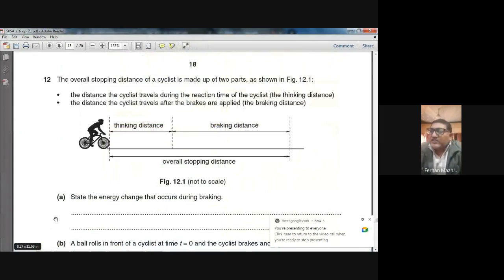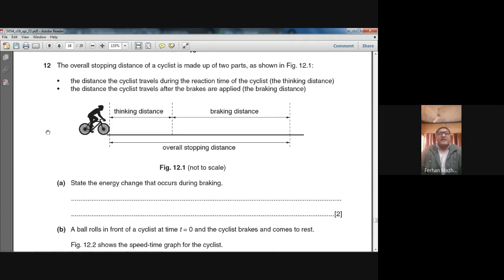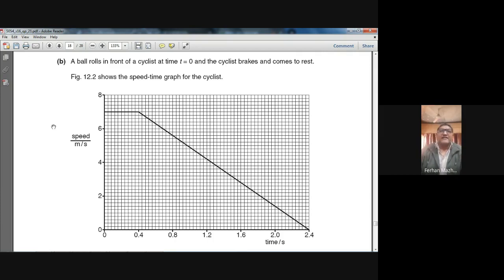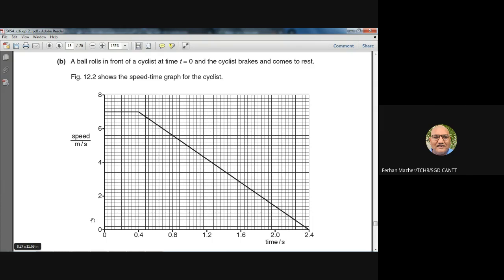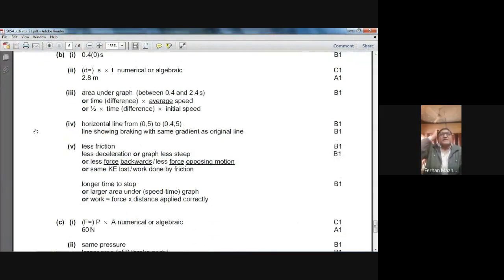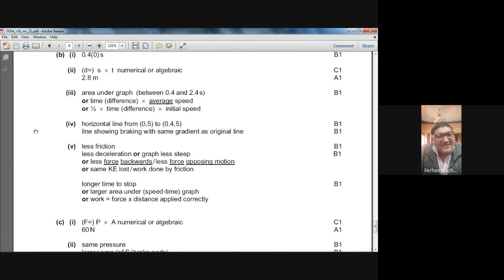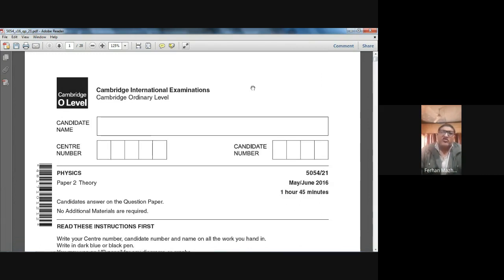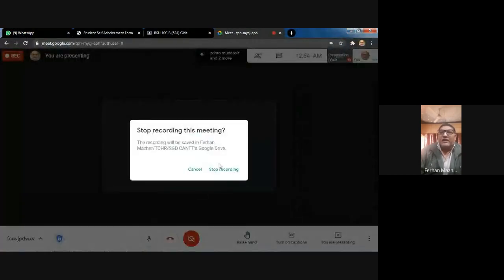May June 2016 Physics 5054 21, Section B, Question 12, Solved by Ferhan Mazher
O Level Physics 5054, CAIE, May June 2016 Physics 5054 21, Section B, Question 12.